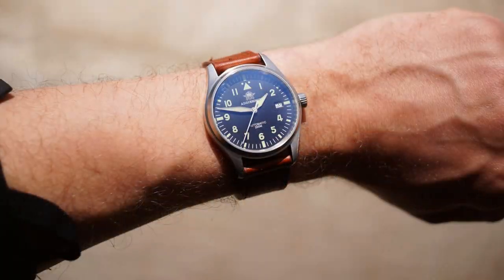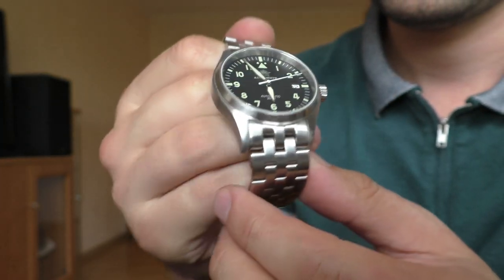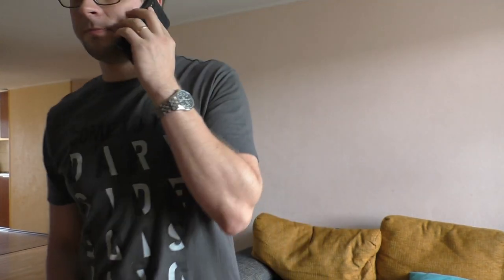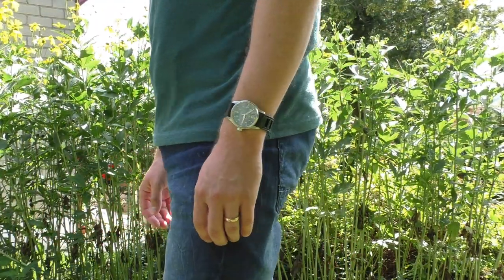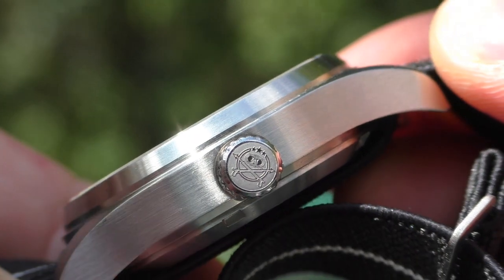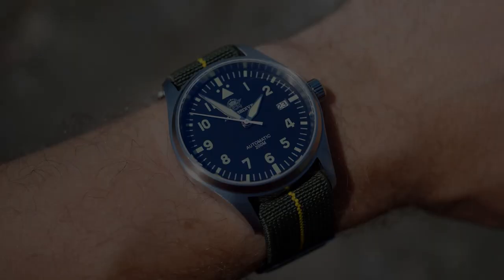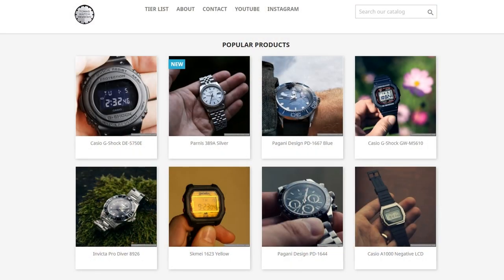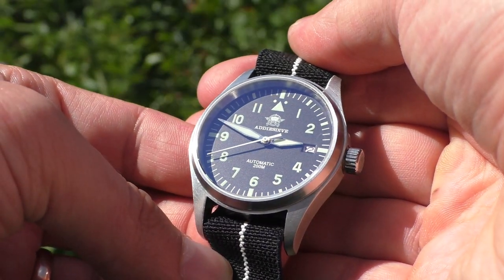Should you buy this Addiesdive pilot watch? - yes.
Let me show you my favorite Addiesdive watch MY-H2S. This pilot style watch from Aliexpress costs under a 100 euros and has sapphire crystal with blue anti reflective coating, Seiko NH35A movement, 200 meters of water resistance and screw down crown!

Incredible watch. Very good lume. 200m WR. Sapphire with blue AR coating. Very purposeful design with no unnecessary styling features. At 39mm this watch looks wonderful.